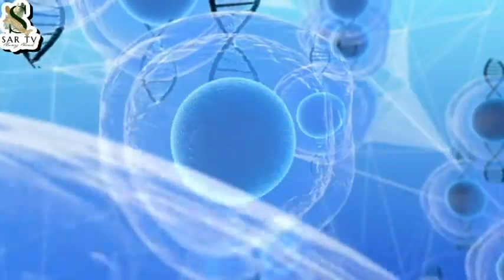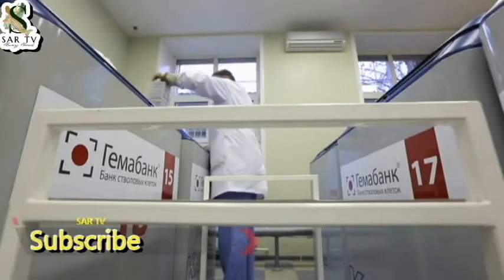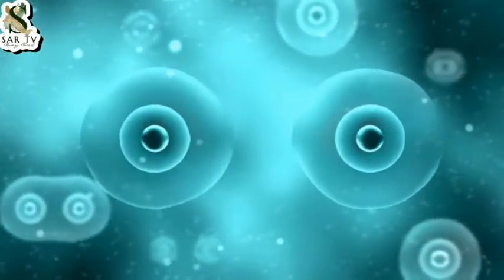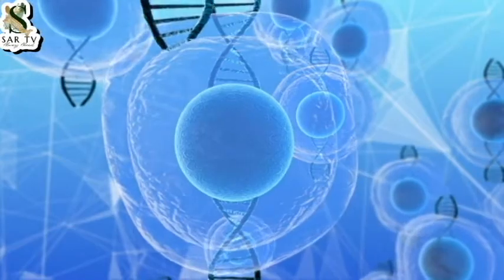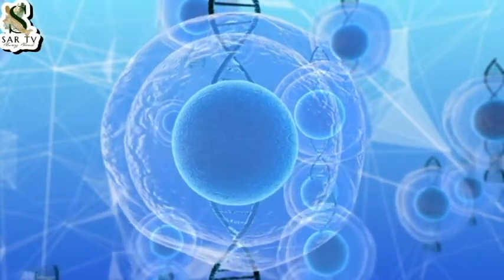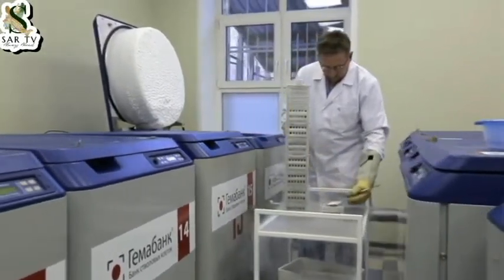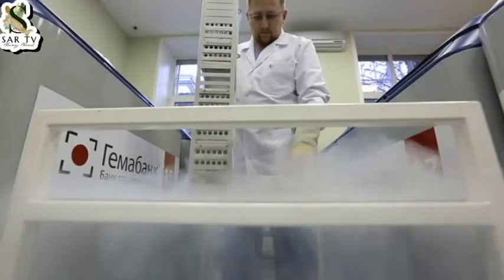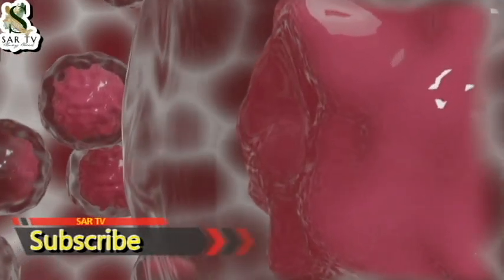Stem Cells // What are Stem Cells? // | SAR TV